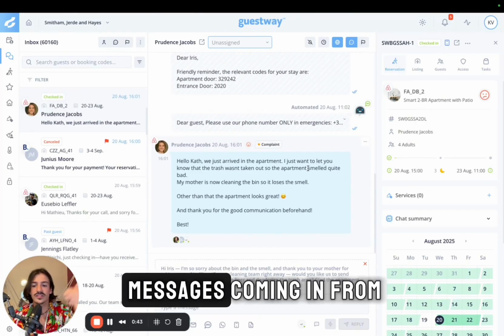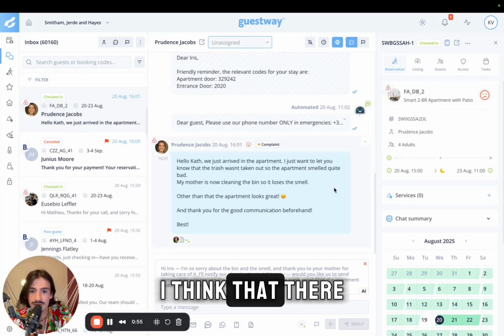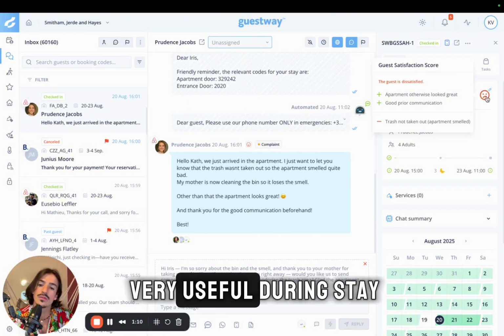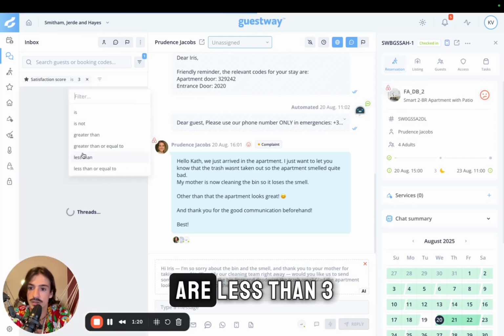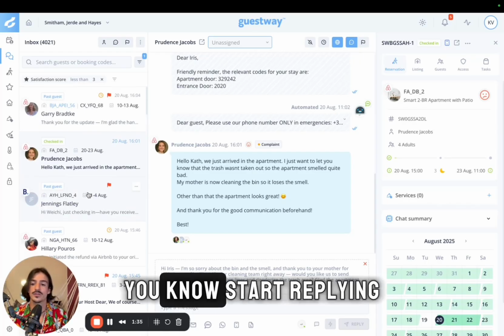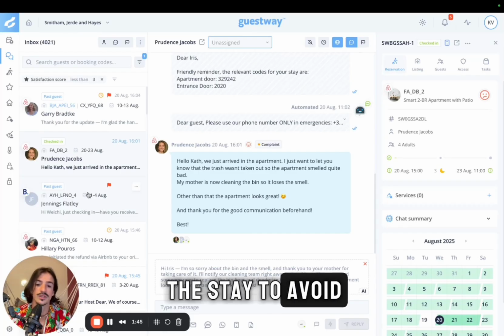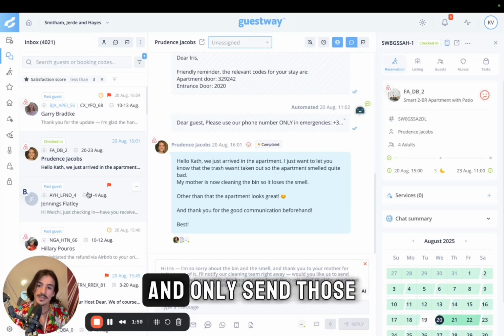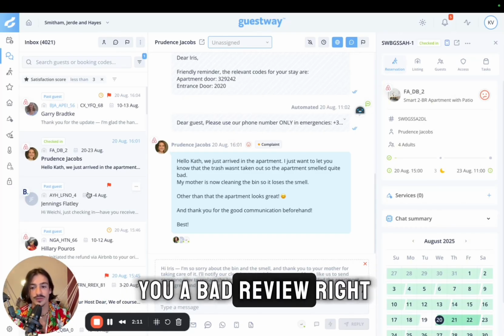Mood Detector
One bad review can kill weeks of hard work.
With Guestway’s Mood Detector, you can spot unhappy guests before they hit “Submit Review.”

 The Unified Inbox analyzes sentiment in real time so you can:
- Prioritize unhappy guests first
- Solve issues before checkout
- Turn 1-star risks into 5-star stays

Watch how it works 👇

P.S. What’s the worst review you’ve ever received and how much did it hurt your rating?